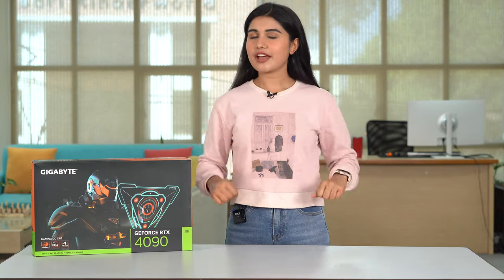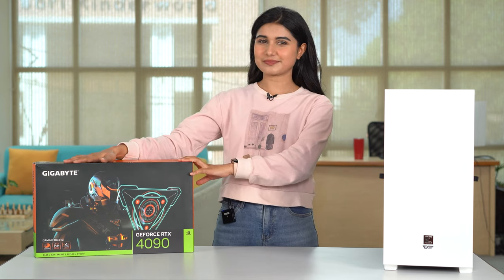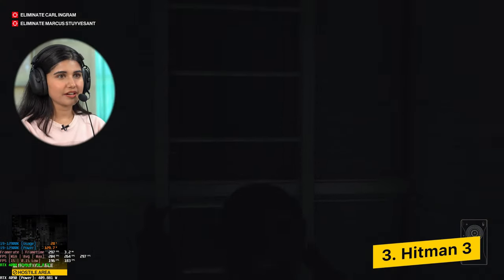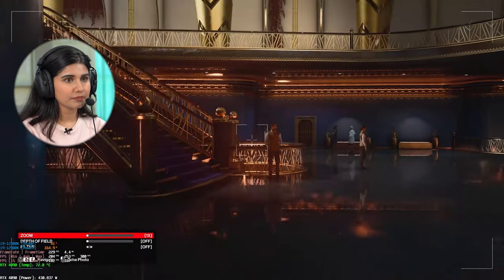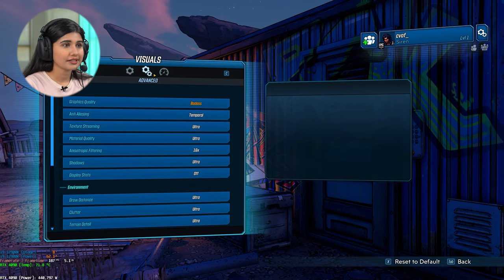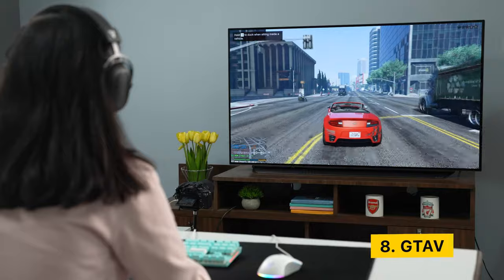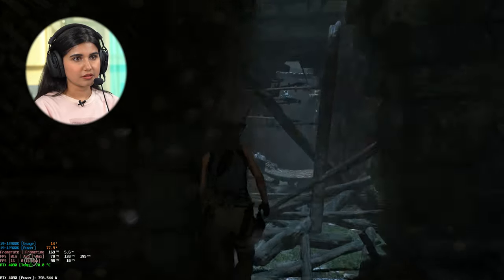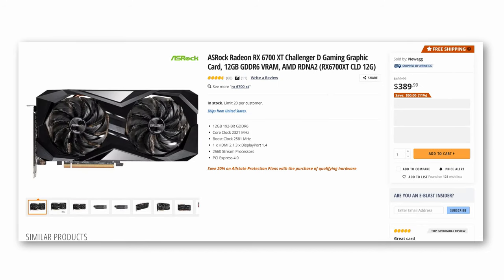I Tested 10 Games in 4K with the NVIDIA RTX 4090 🔥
So we tested 10 games with the NVIDIA RTX 4090, all played in 4K at the highest of settings! Our setup included the Intel Core i9- 12900K CPU, NVIDIA  RTX 4090 Graphics Card, 32GB DDR5 RAM, 2 TB M.2 Nvme Gen 4 SSD, and a 1000W PSU. We have presented all the results in this video! Enjoy!

Chapters:
00:00 - Intro
02:57 - Cyberpunk 2077
04:56 - Forza Horizon 5
06:43 - Hitman 3
07:37 - Overwatch 2
09:12 - Boarderlands 3
10:10 - Control
11:27 - F1 2022
12:39 - GTA V
13:18 - Shadow Of The Tomb Raiders
14:17 - CS:GO
15:18 - Conclusion